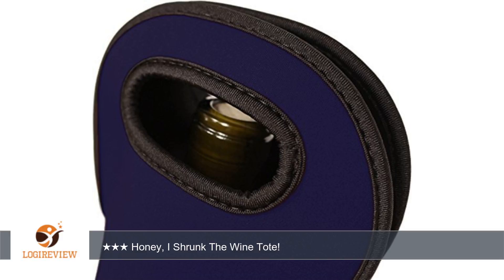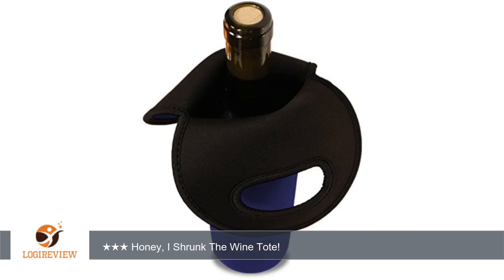LeMarque Designer Neoprene Wine Tote / Wine Bag, 1-Bottle (Blue) | Review/Test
Review about   LeMarque Designer Neoprene Wine Tote / Wine Bag, 1-Bottle (Blue)